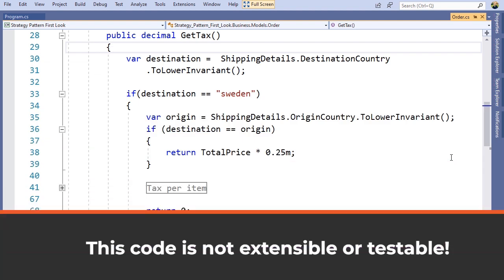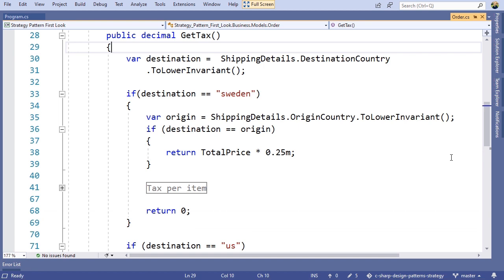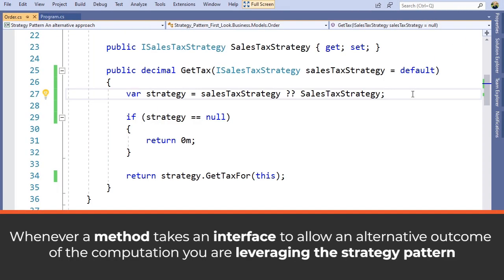C# Skills: C# Design Patterns: Strategy Course Preview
Join Pluralsight author Filip Ekberg as he walks you through a preview of his "C# Design Patterns: Strategy" course found only on Pluralsight.com. Build your technology skills with Filip’s help by learning how to identify situations where this pattern is applicable, how to easily refactor an application to leverage the strategy pattern, making the application extensible, testable, and easier to work with, and more. Visit Pluralsight.com to start learning C# design pattern skills today!